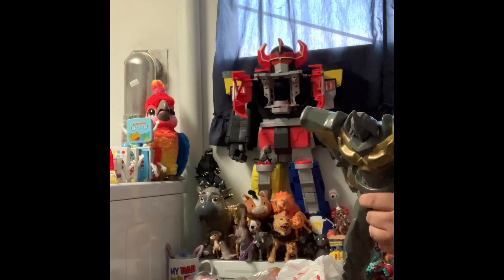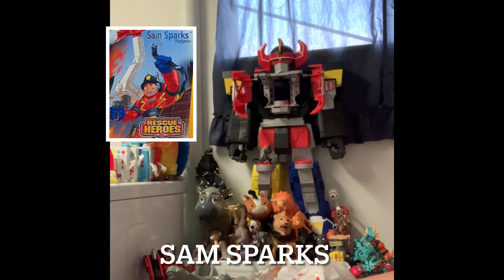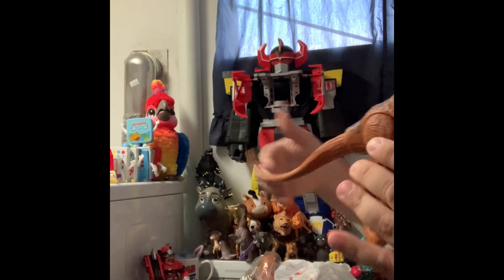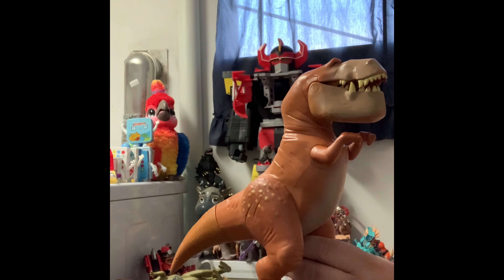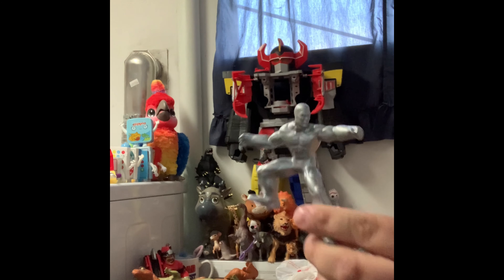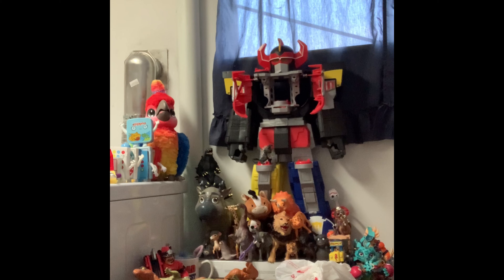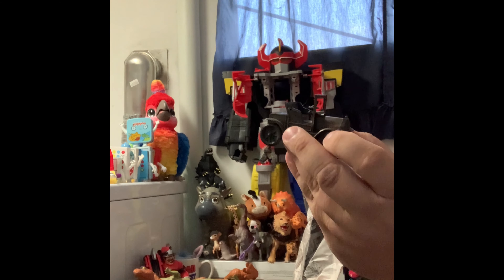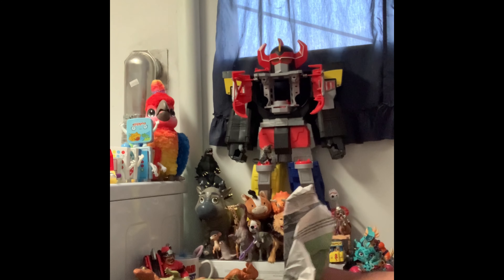Thrift Shop Finds - 5/15/21